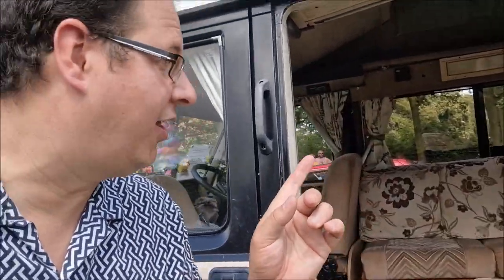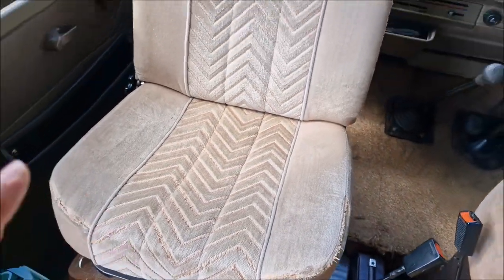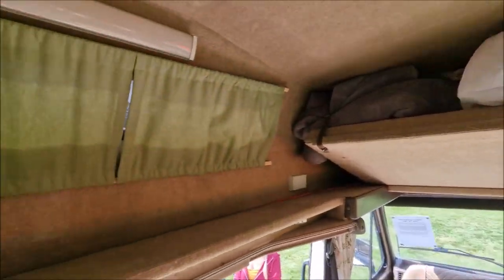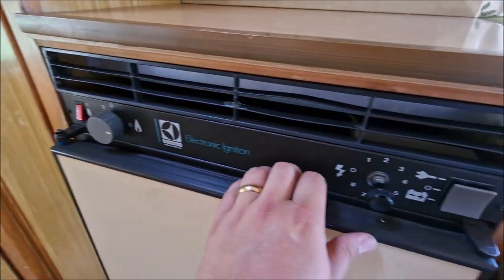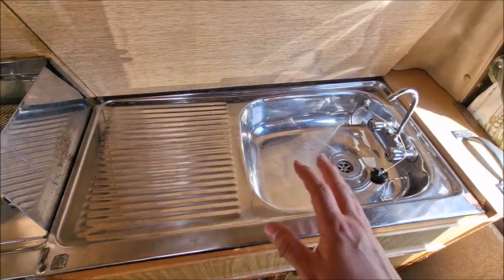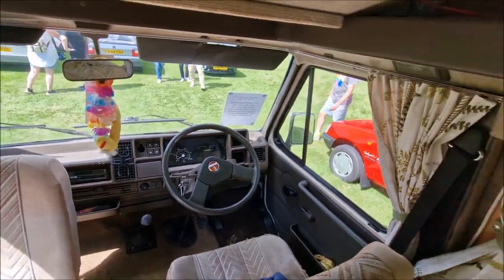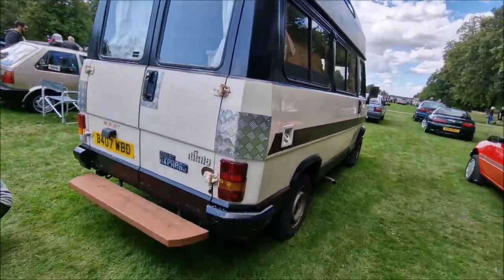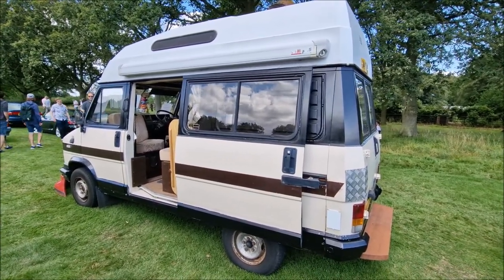Tabby The Talbot Campervan At The Festival Of The Unexceptional 2023 - 1986 Talbot Express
Whilst at the Festival Of The Unexceptional 2023 i bumped into @TapesandSpanners due Chloe and Samantha

The let me have a look around their latest purchase, a 1986 Talbot Express campervan

Lets go!